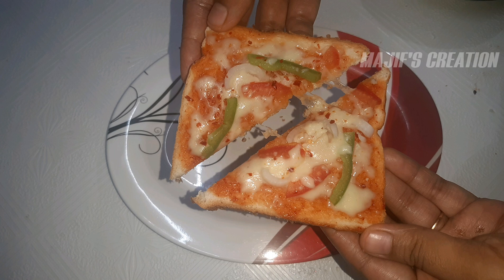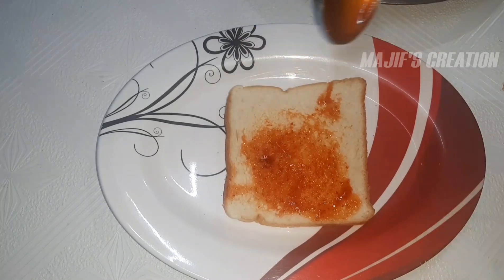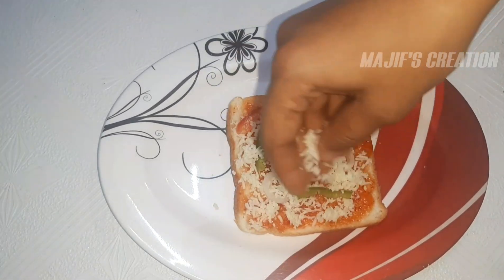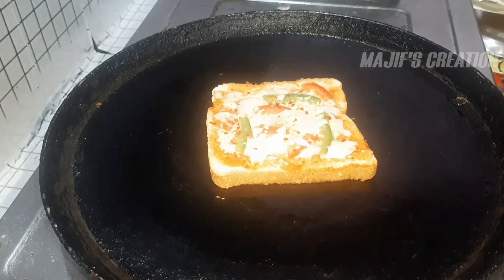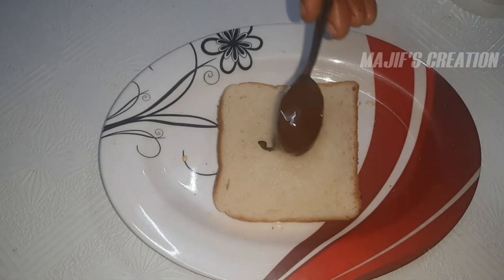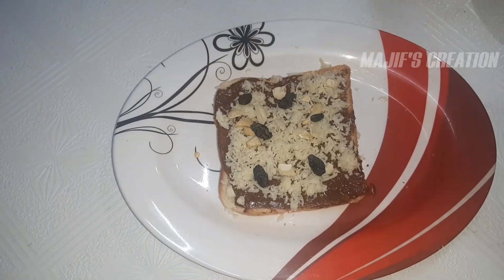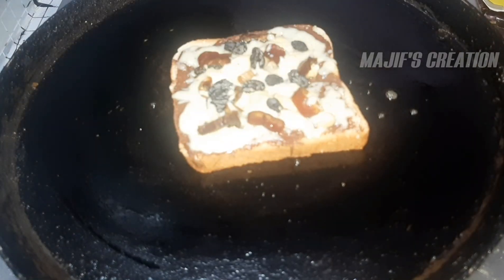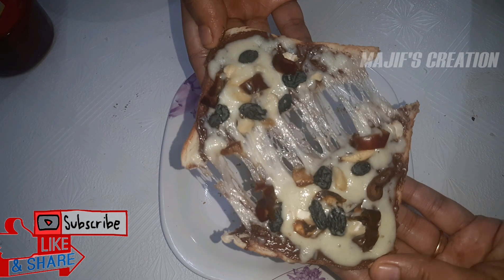Iftar Kids Special Bread pizza Veg pizza | Dry Fruit And Nuts Pizza